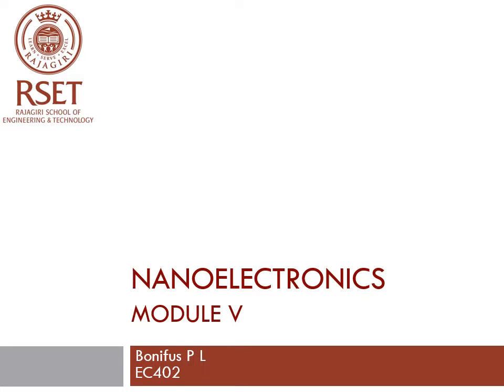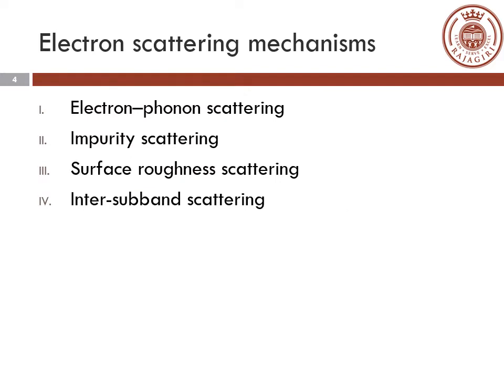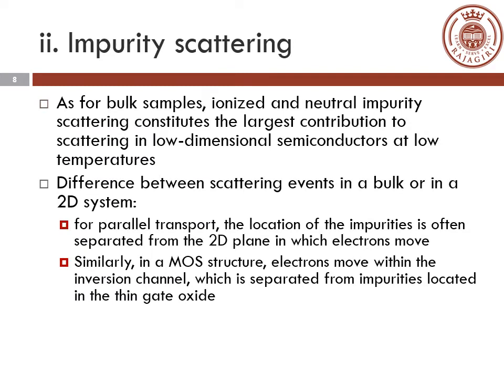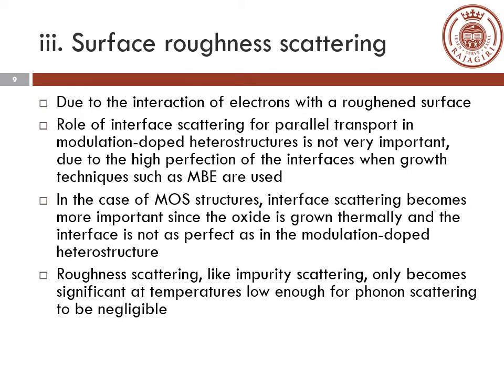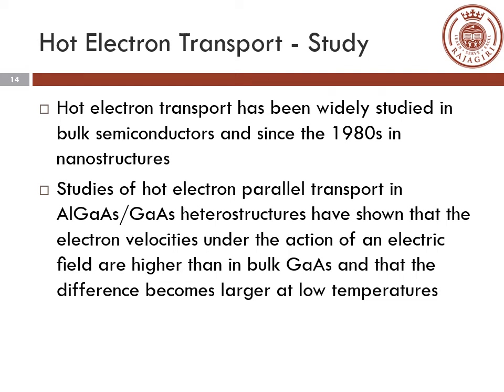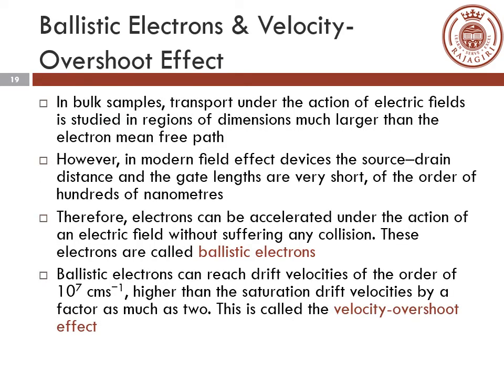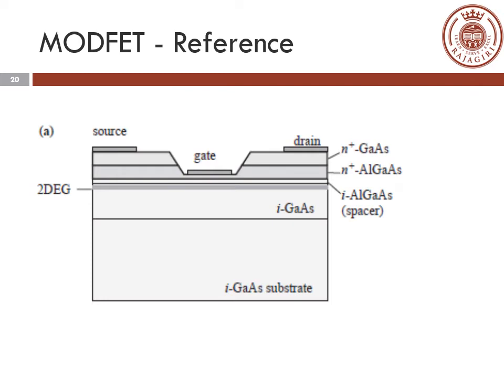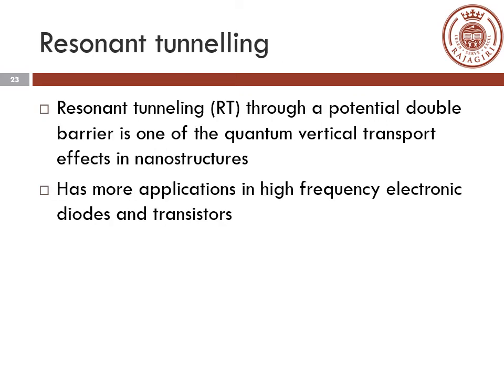EC402 Nanoelectronics S8 Module V Session1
by Mr Bonifus P L